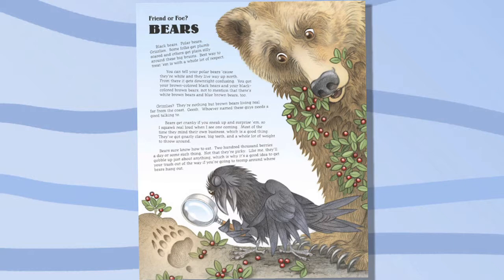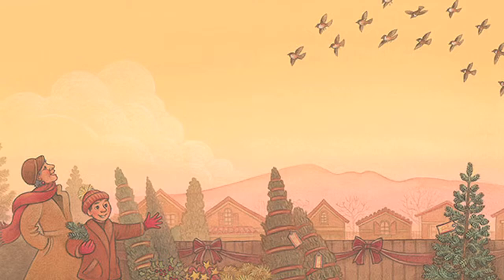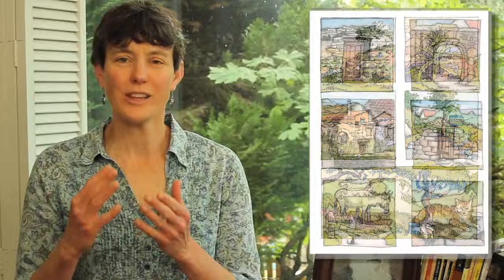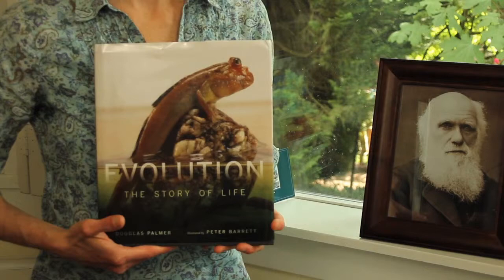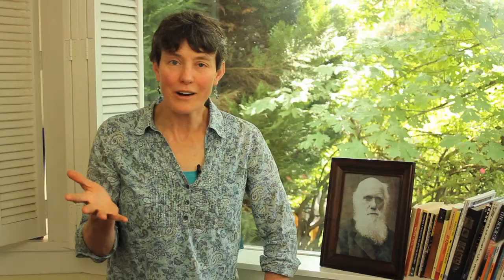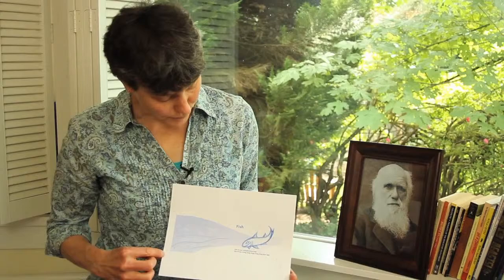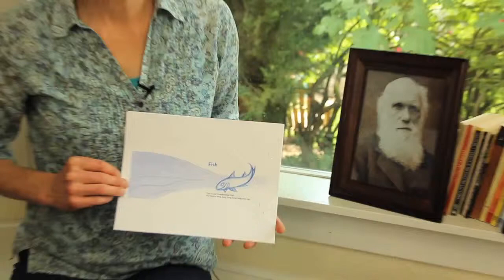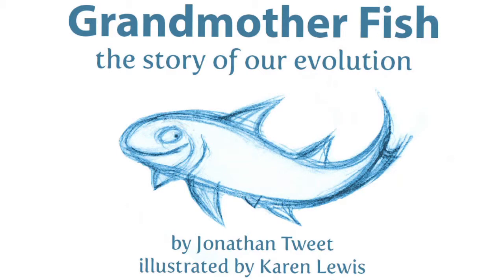Grandmother Fish: a child's first book of Evolution — Karen Lewis, Illustrator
"Grandmother Fish" teaches preschoolers to love the idea that we are descended from animals. Can you wiggle like a fish?

Grandmother Fish is the first book to teach evolution to preschoolers. While listening to the story, the child mimics the motions and sounds of our ancestors, such as wiggling like a fish or hooting like an ape. Like magic, evolution becomes fun, accessible, and personal. Grandmother Fish will be a full-size (10 x 8), full-color, 32-page, hardback book full of appealing animal illustrations, perfect for your bookshelf. US publishers consider evolution to be too "hot" a topic for children, but with your help we can make this book happen ourselves by supporting the project on Kickstarter.